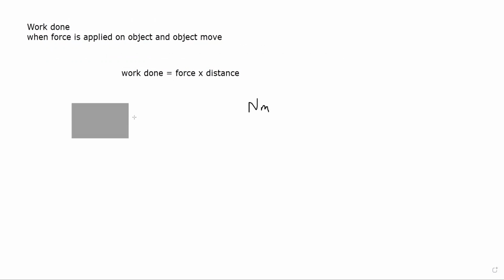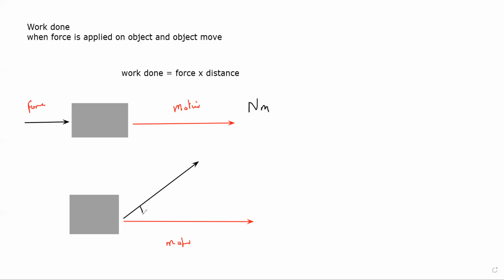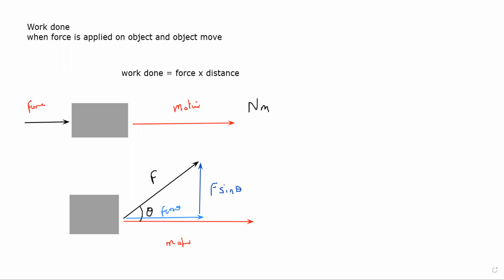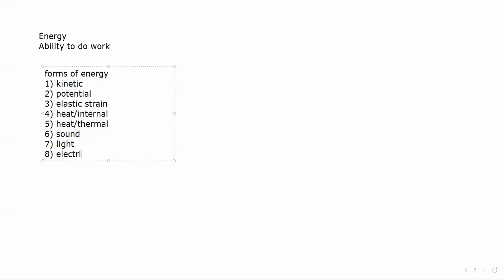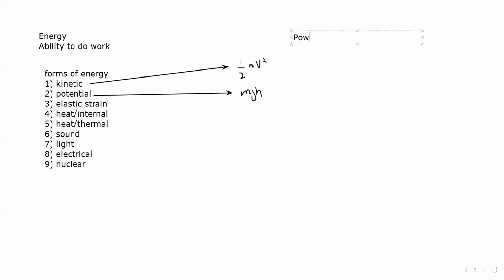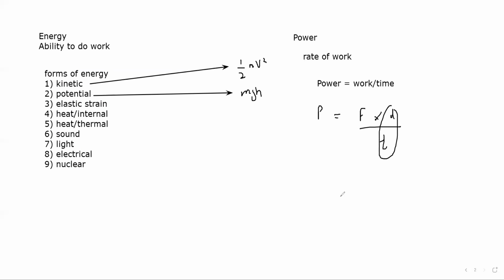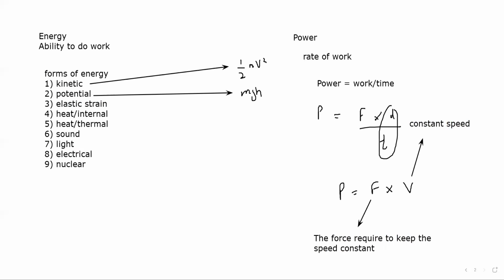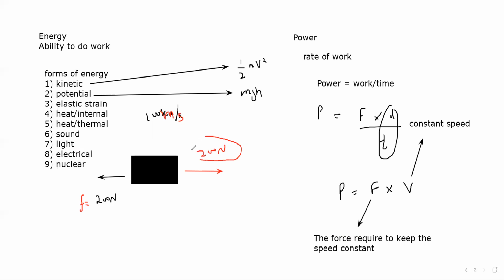As Physics Unit 1 lesson 7 part c Work energy and power